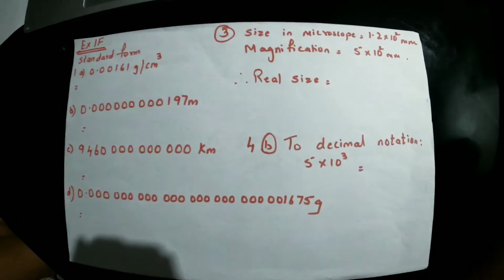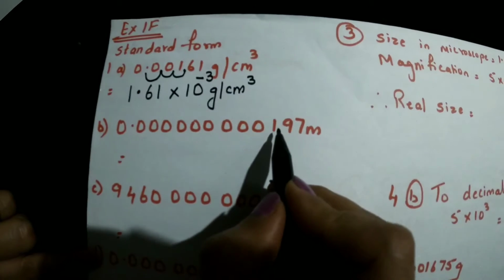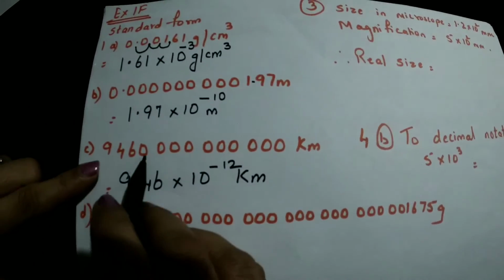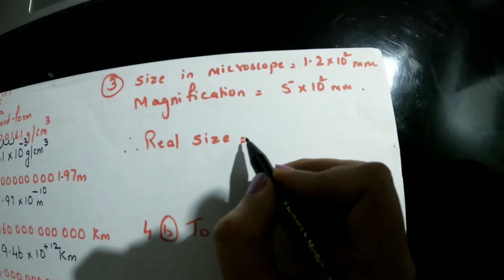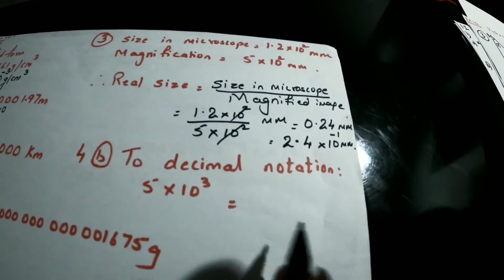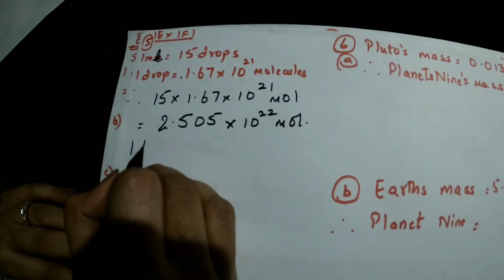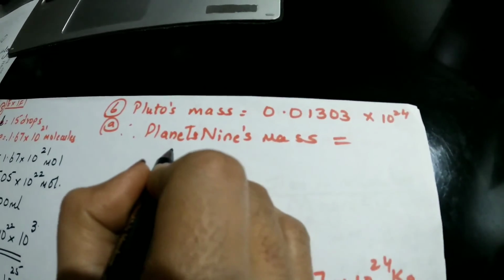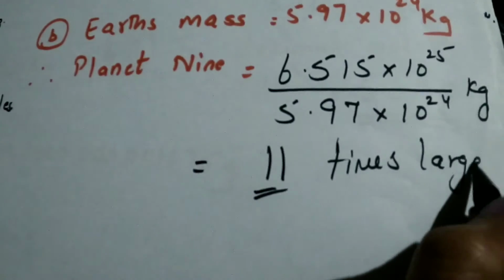how to write in Standard form maths standardform howto write in standard form ibdpmaths.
Writing in Standard form:Sums from Chapter 1 Measuring Space Ex1 F.I have tried to write and explain various sums using Standard form.Let me know if this video was helpful.
please let me know if you have any query.

Please check my other videos on Chapter 1